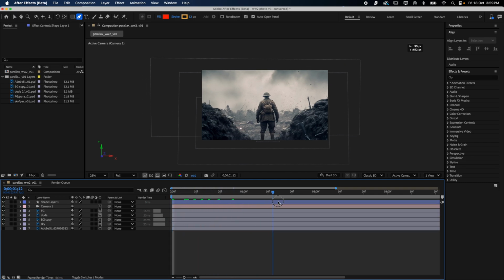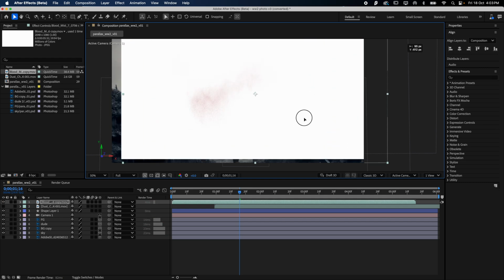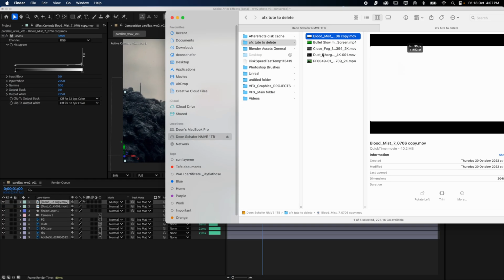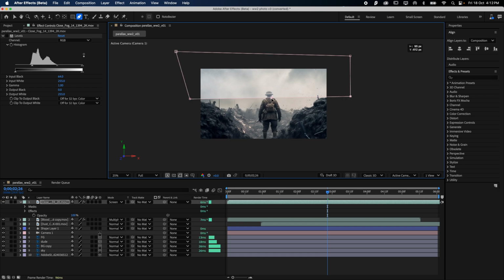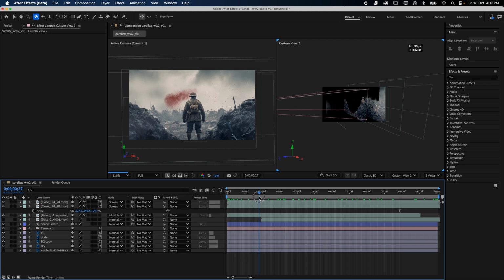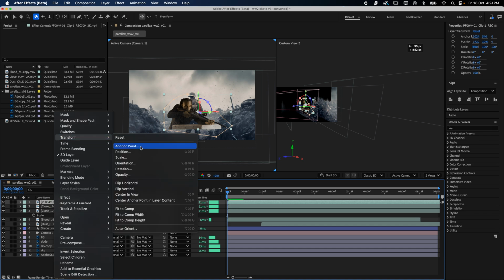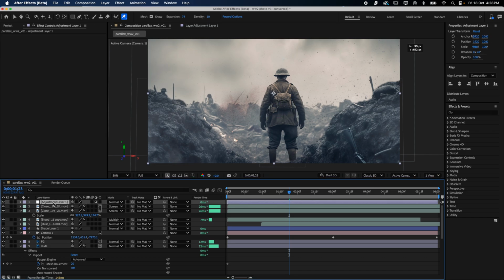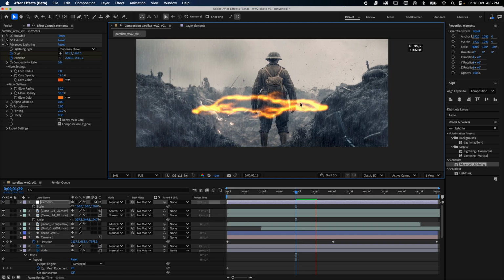Extra effects for parallax animation in After Effects